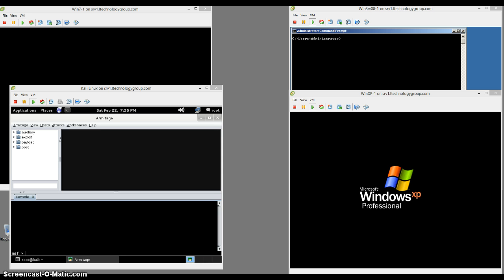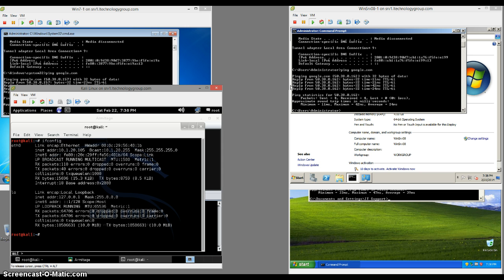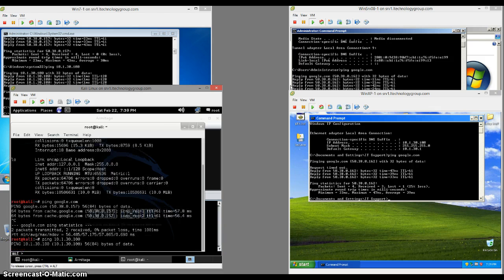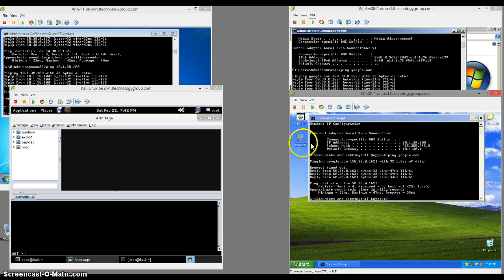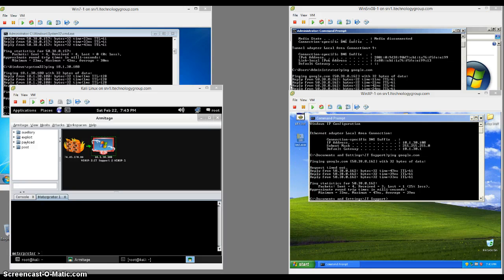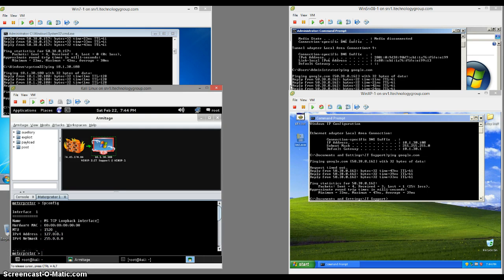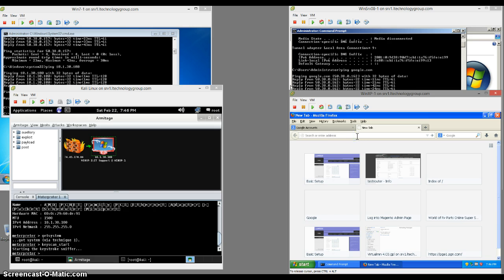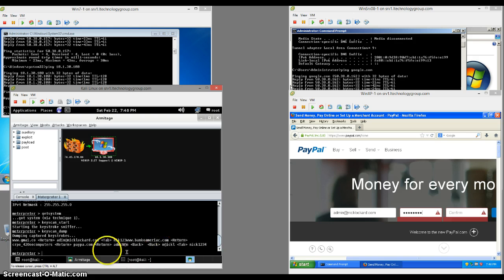Pentest part 1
Hacking with Armitage